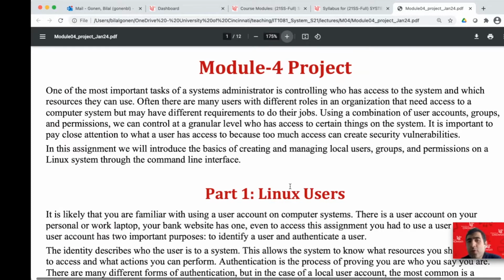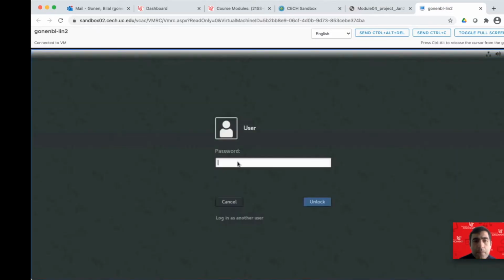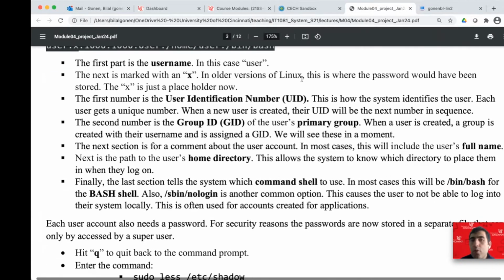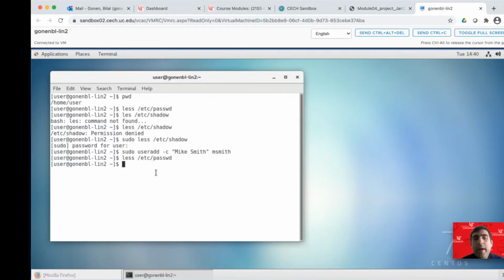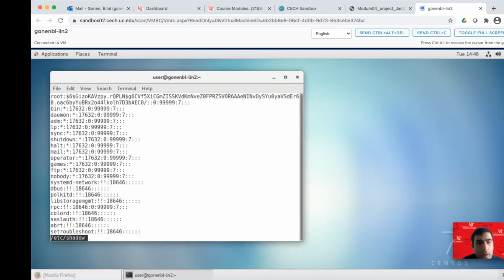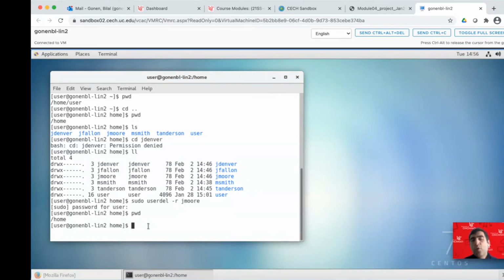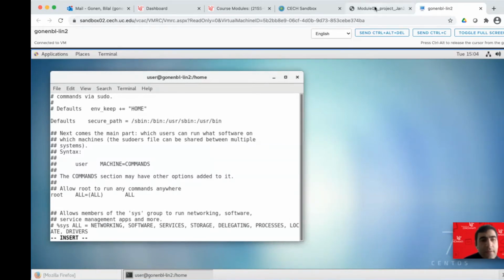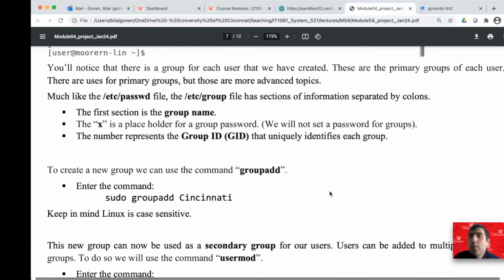Linux Users Groups and Permissions (by Bilal Gonen) Part 1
Edited version of the 2/2/2021 lecture.